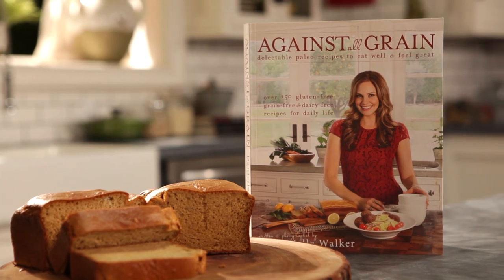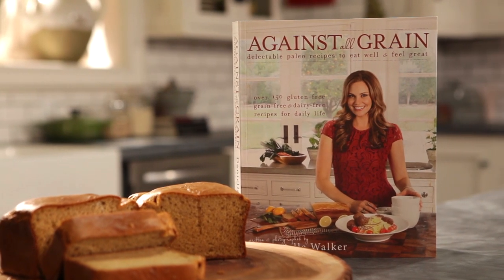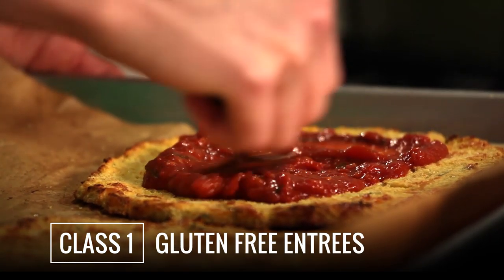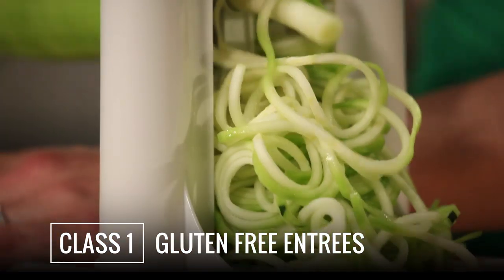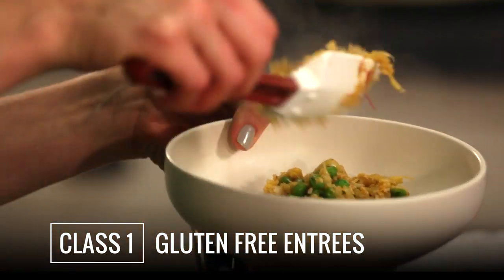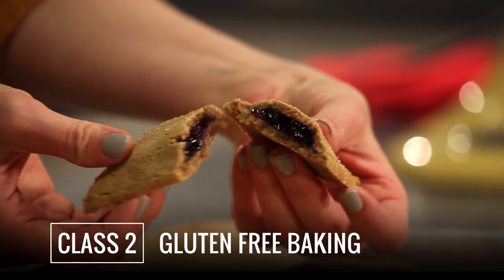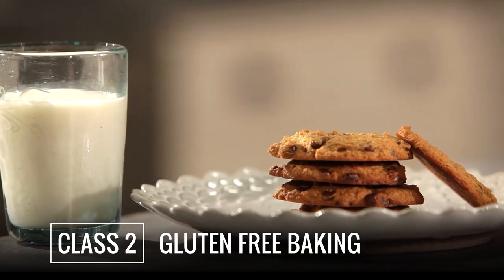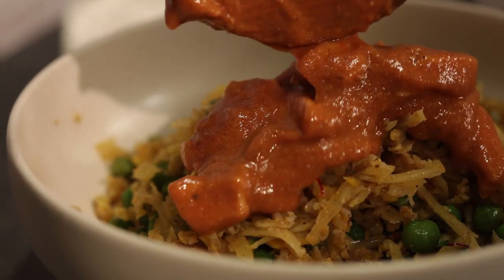Tastemade Classes Trailer | Danielle Walker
Danielle Walker is the new face of grain-free and gluten-free cooking following the release of her New York Times Best Selling cookbook Against All Grain. After being diagnosed with an autoimmune disease, Danielle changed her diet and took back her health. Now, her innovative recipes show people how to enjoy the foods they love without grains, gluten, or dairy.

In the Gluten Free Entrees class produced with Tastemade, Danielle will show you how to make a Cauliflower Pizza Crust, a Lamb Gyro Meatball Pasta with Zucchini Noodles, and a dairy-free Chicken Tikka Masala served over Saffron Cauliflower Rice.

And if you've ever wanted to make bread or cookies without the grain, Danielle's Gluten Free Baking class will show you how.  By the end of it you'll know how to make Cereal Breakfast Bars, a Grain Free Sandwich Bread, and Peanut Butter Chocolate Chip Cookies -but without the peanut butter!

These classes are a must for those who struggle with an autoimmune disease or those just looking for delicious gluten free, grain free recipes.